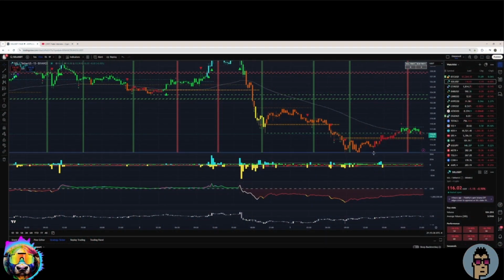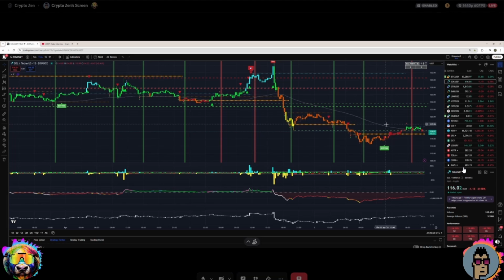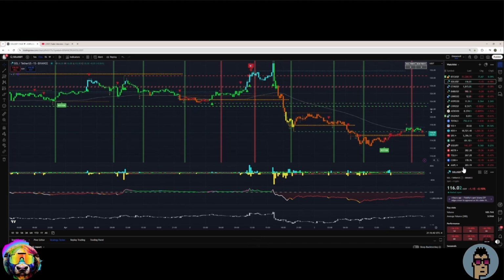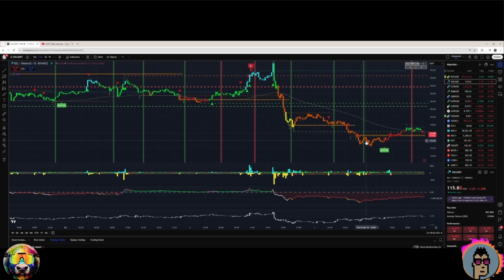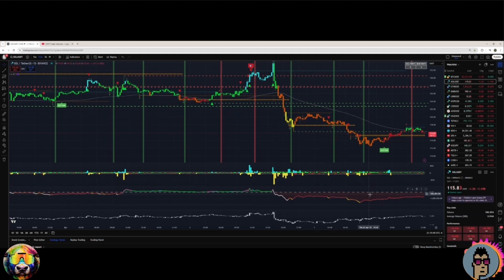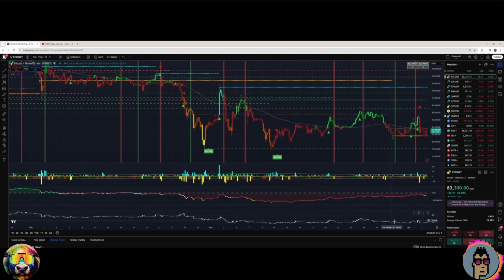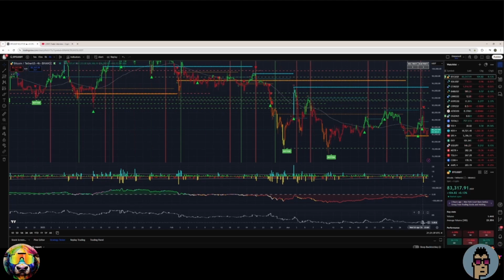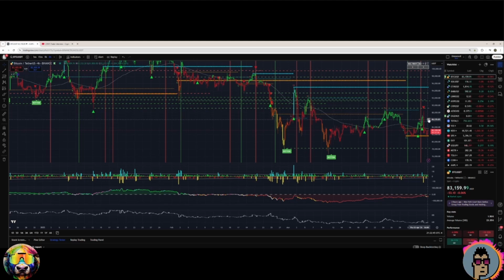CryptoZen's Trade Desk Setup - How He Charts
CryptoZen demo's his charting setups using Rainbow Trends and how he tracks the markets and trades these diverse markets.

The content of my media are intended for general information purposes only. Nothing that I write or discuss should be construed, or relied upon, as investment, financial, legal, regulatory, accounting, tax or similar advice. Nothing should be interpreted as a solicitation to invest in any cryptocurrency, and nothing herein should be construed as a recommendation to engage in any investment strategy or transaction. Please be advised that is in your own best interests to consult with investment, legal, tax or similar professionals regarding any specific situations and any prospective transaction decisions. Rainbow Trends Market Review - where we discuss all things charts, TA and markets.